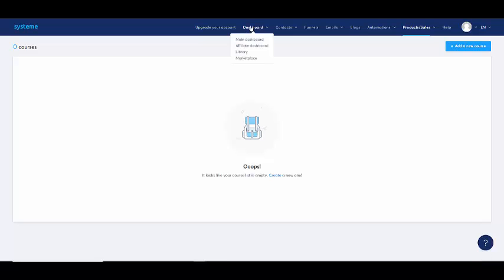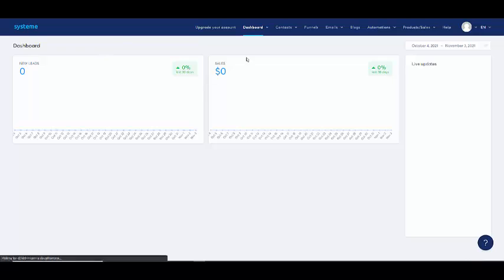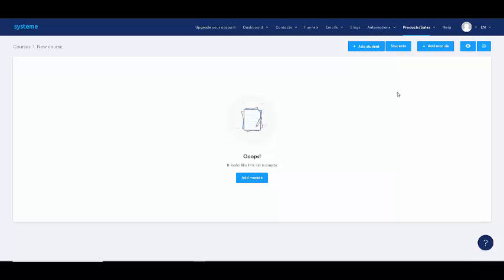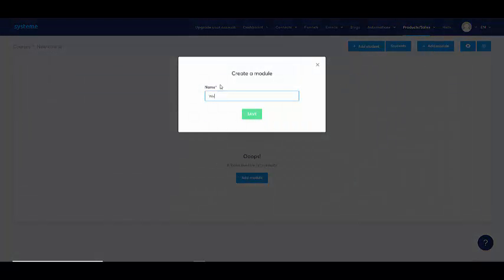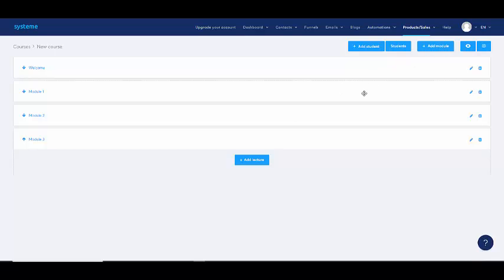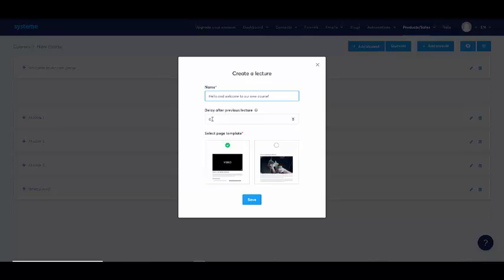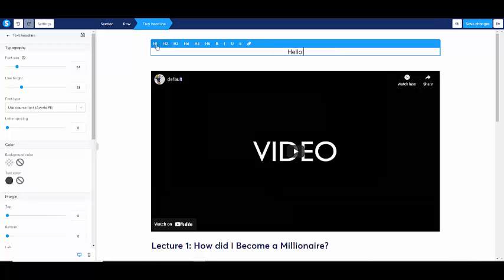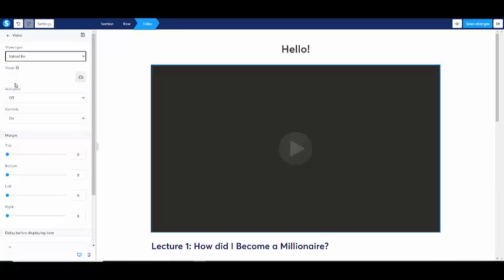How to set up your online course using systeme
Systeme is an easy to use, all-in-one platform for creating and selling your online courses. This video takes you through the easy course set-up process, using the FREE version of system.

To access your own FREE course creation platform with systeme click the link;

It is FREE forever, and you only need to pay when you are ready to create your next course. And "yes" the FREE version has all the bells and whistles, funnels, sales pages, emails and more.

If you want to inject your online course with creativity, passion and dreams, join us for our upcoming “Creating your online course - for heart-centred creatives!” workshop. To join us on our FREE “Creating your online course - for heart-centred creatives!” click the